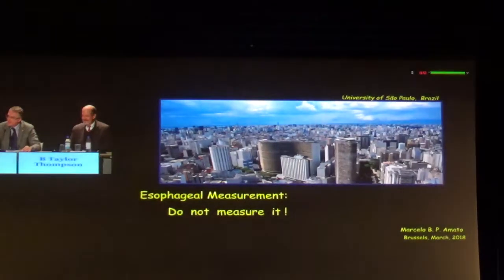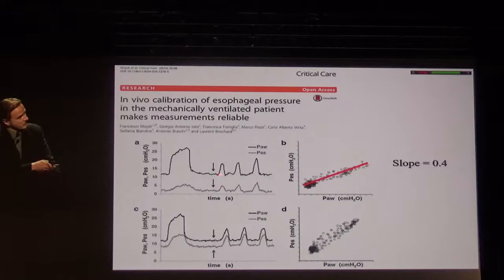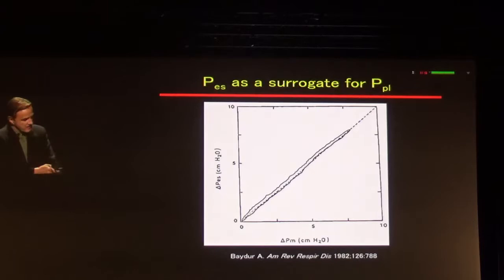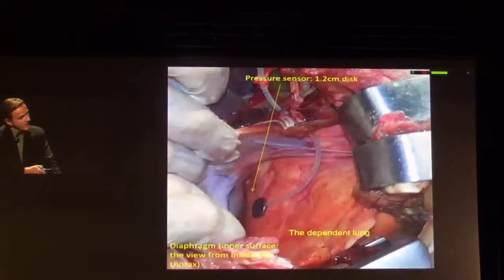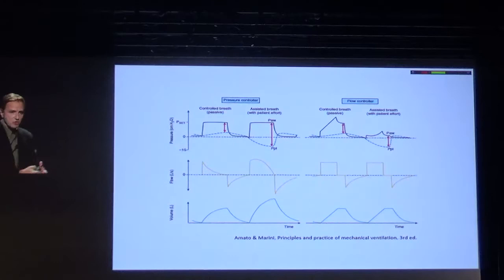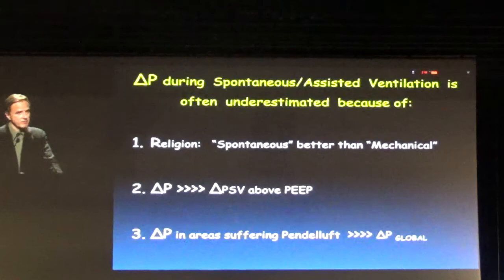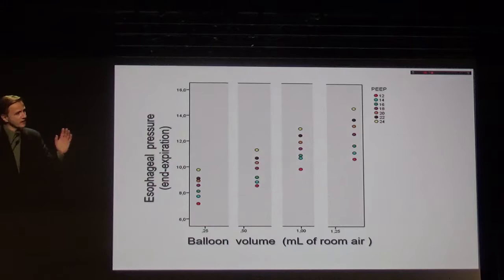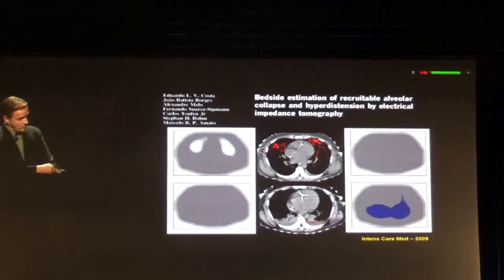Dont measure it Esophageal pressure Marcelo Amato 2018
Br 2018